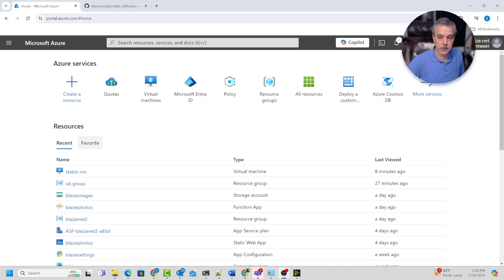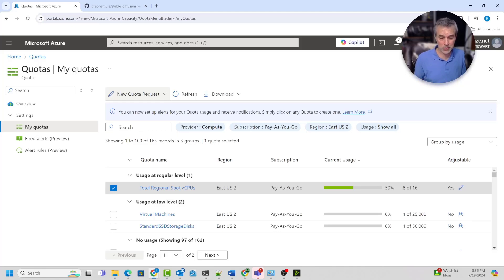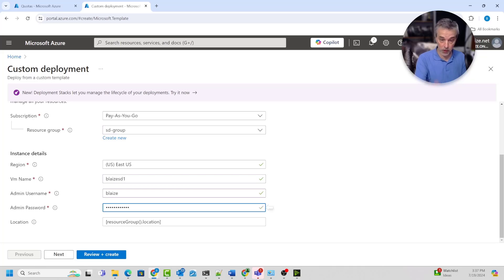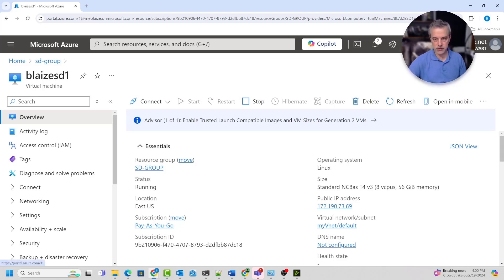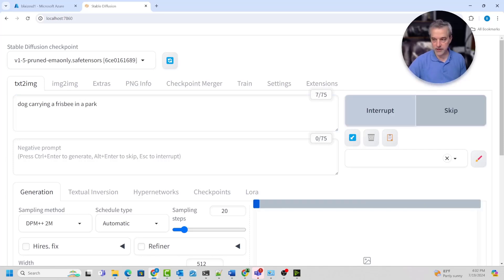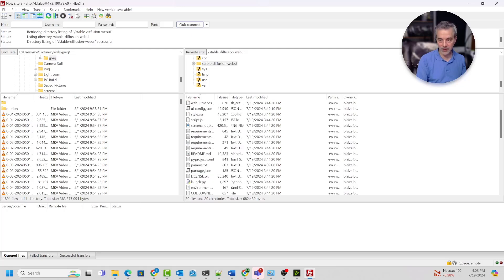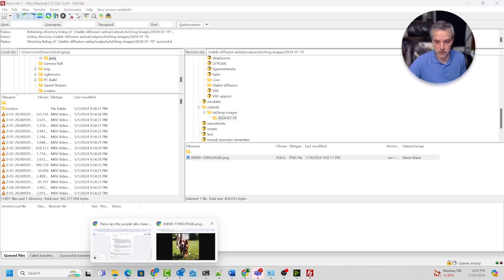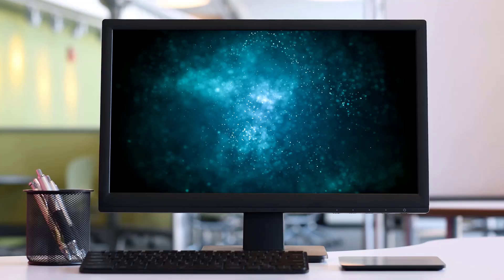Easily Run Stable Diffusion on an GPU-enabled Azure VM!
In this video, I'll guide you through the process of installing Stable Diffusion WebUI on a GPU-enabled virtual machine (VM) in Microsoft Azure, using cost-effective spot instances. This setup allows you to leverage powerful GPU resources in the cloud without the need to invest in expensive hardware. I'll cover everything from VM creation and configuration to installing the necessary software and running Stable Diffusion WebUI efficiently. This tutorial will help you get up and running quickly and easily on Azure's scalable infrastructure!

00:00 -- Introduction

01:48 -- Enable Spot Instances on Azure

03:37 -- Install Using an ARM Template

06:01 -- Reboot the VM

06:20 -- Connecting the VM

08:04 -- Connect via FTP

10:09 -- Conclusion